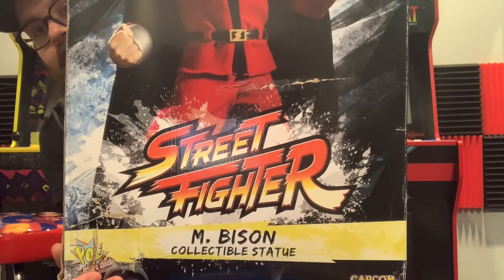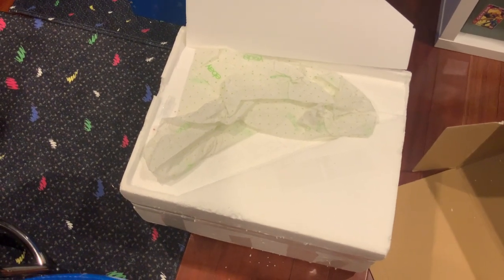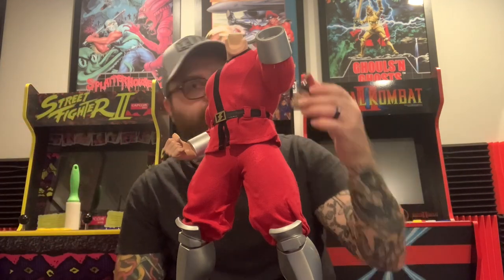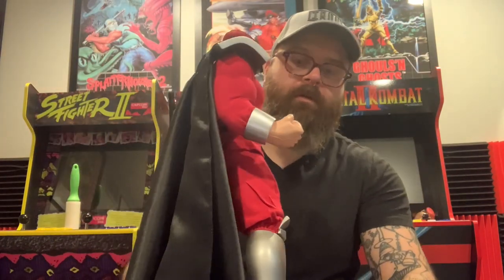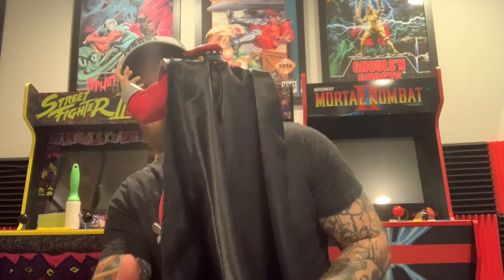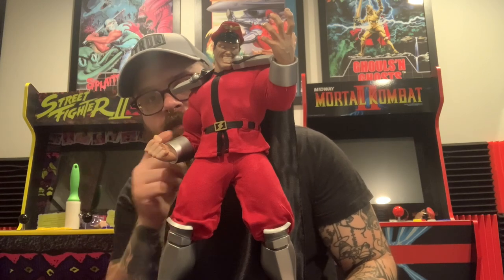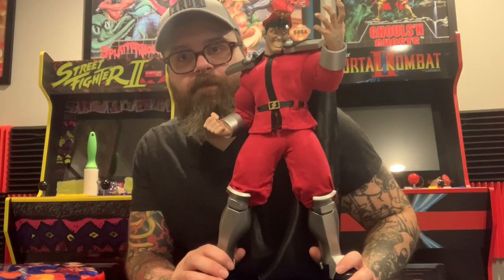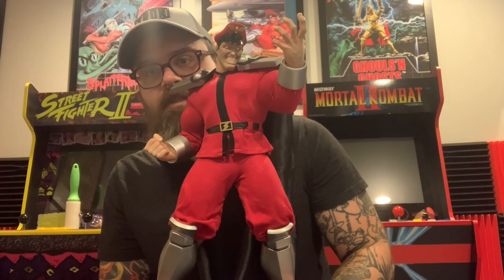M. Bison Collectible 1:4 Sculpture from Pop Culture Shock Unboxing and Review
In this video, we unbox and review a figure I've been hunting for a long time. From Street Fighter II, M. Bison (Dictator) collectible 1:4 statue from Pop Culture Shock Toys!